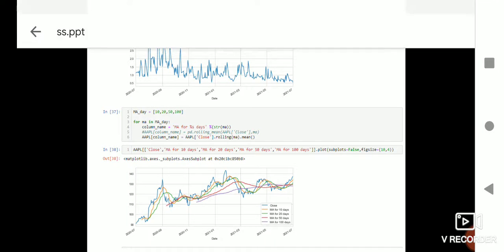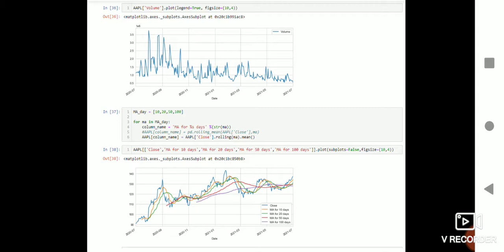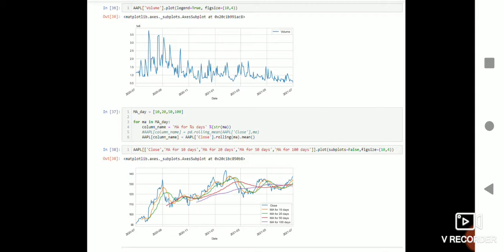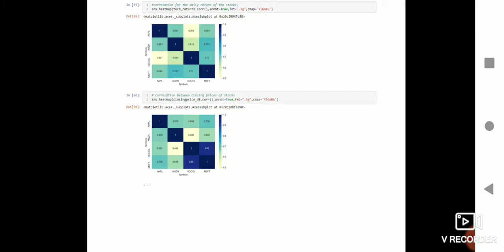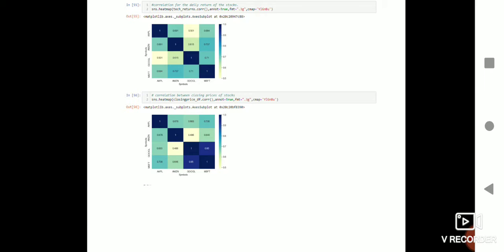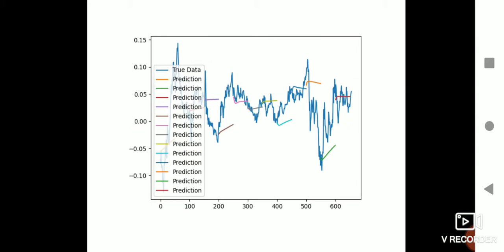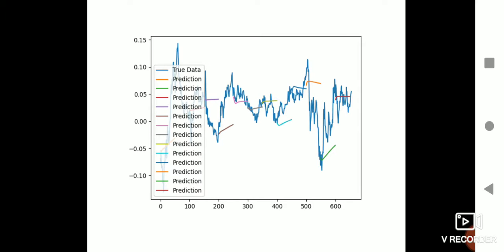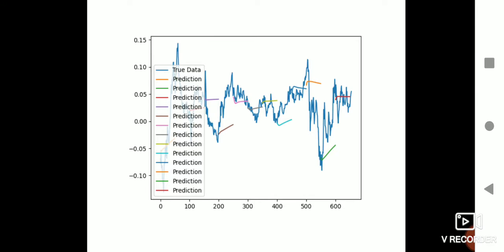Stock Market Prediction and Analysis | Project | CSE | JIET Jodhpur